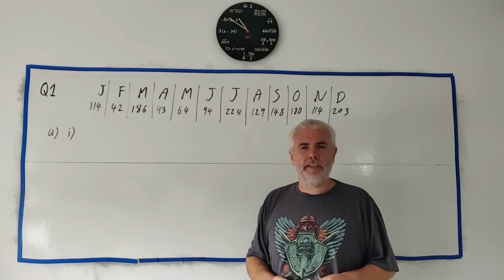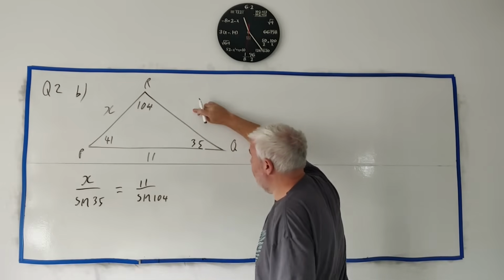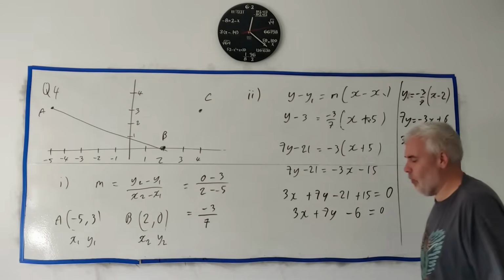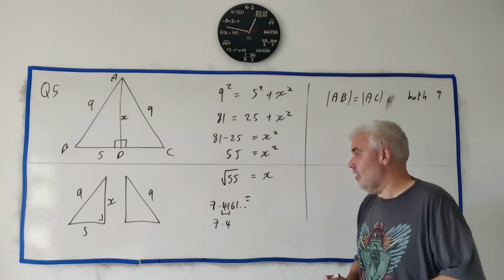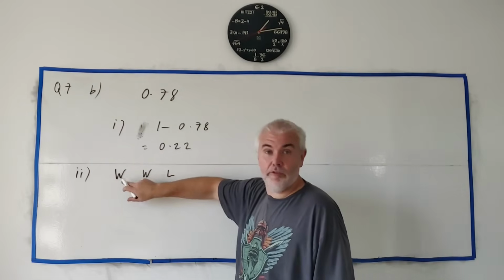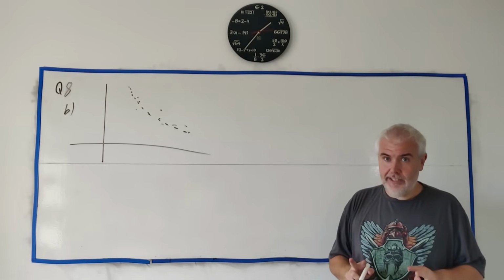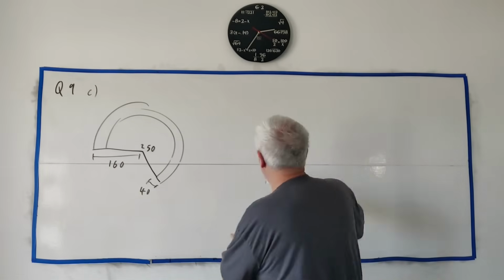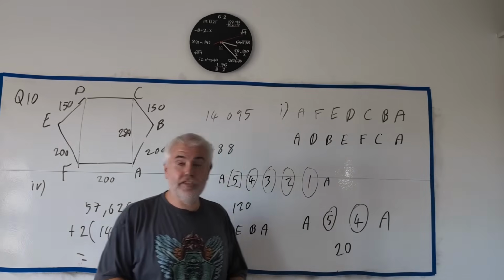Leaving Cert Maths Ordinary Paper 2 2025 All Questions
If you are looking for other papers, both pass level and higher level, you can find a playlist on my channel

00:00 Intro
00:34 Q1
09:43 Q2
18:47 Q3
28:09 Q4
42:08 Q5
52:15 Q6
1:01:21 Q7
1:16:29 Q8
1:32:37 Q9
1:46:27 Q10